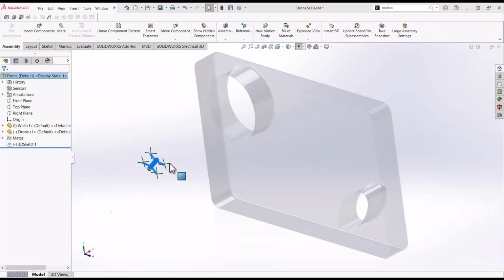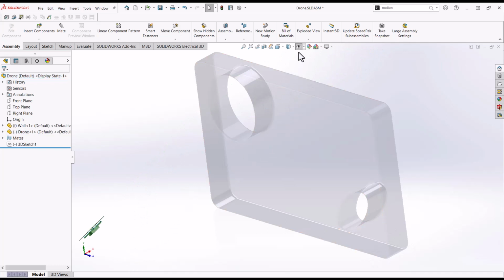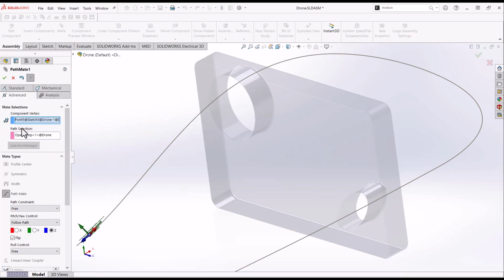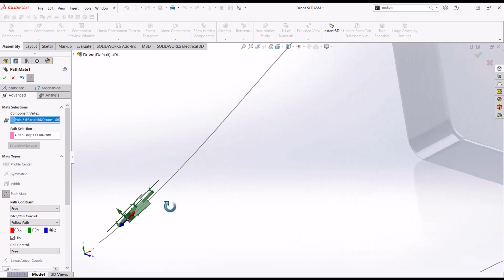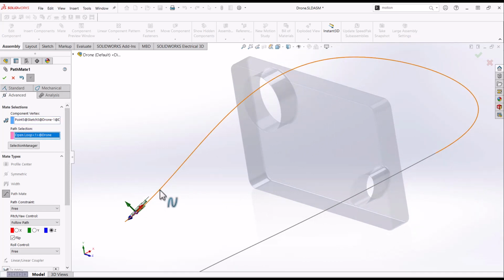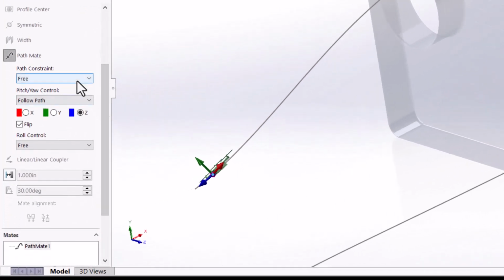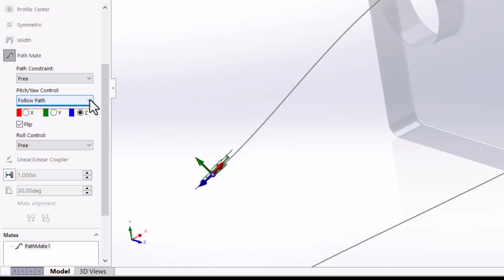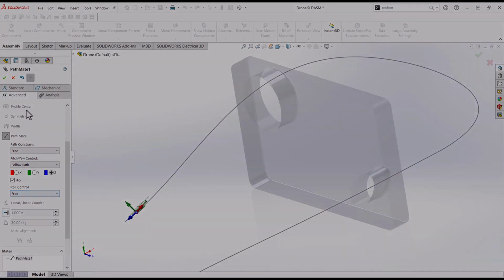How to Use the Path Mate in SOLIDWORKS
In this SOLIDWORKS tutorial, we explain how to mate a component to a path in SOLIDWORKS. This simple example uses a drone to help us explain the main parameters, what they mean, and how to apply them to your models.

The path mate lets you select a point on a model and have that point follow a sketch profile. It could also follow an axis or an edge. Commonly, the path mate is used to define the allowable movement in an assembly.

In total, there are 3 options for the path mate: path constraint, pitch/yaw, and roll control. By understanding how these components affect your model, you can accurately constrain your model to a path in SOLIDWORKS.